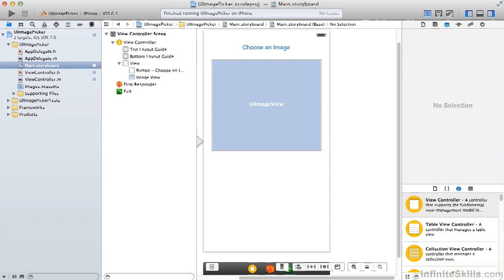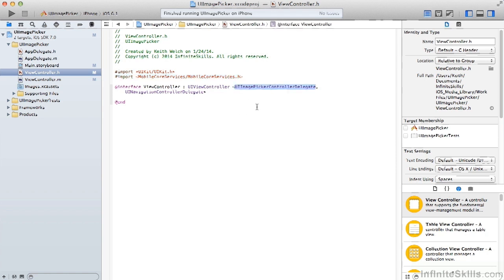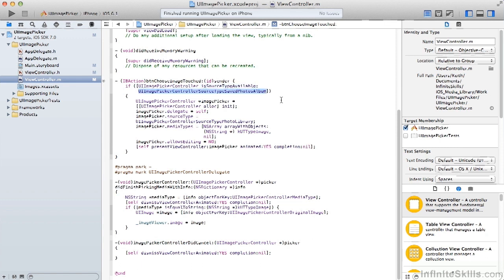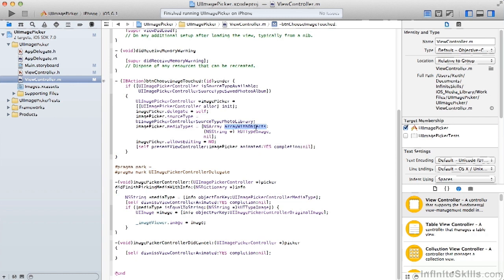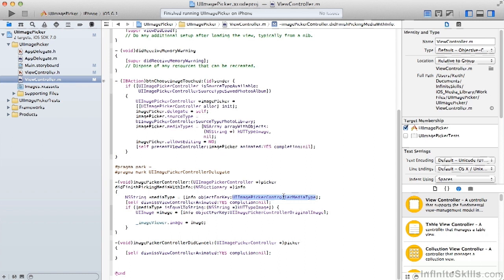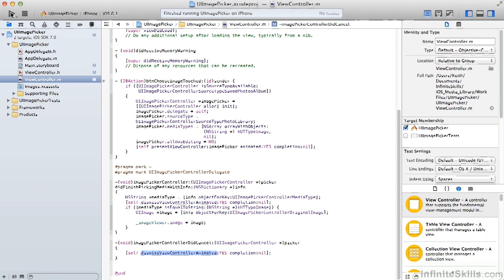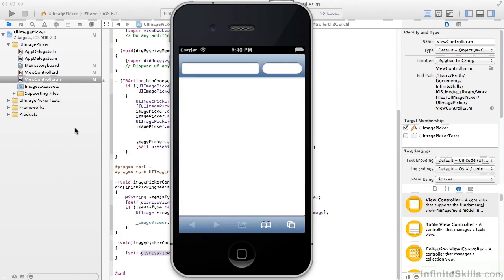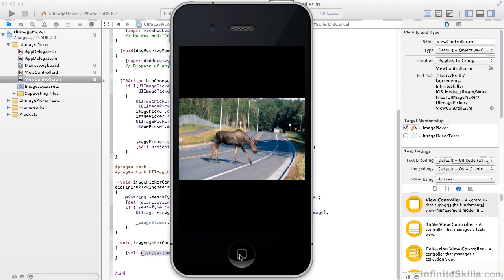iOS Development - Media Library Tutorial | UI Image Picker Controller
Want all of our free iOS training videos? Visit our Learning Library, which features all of our training courses and tutorials

More details on this iOS Development - Media Library training can be seen This clip is one example from the complete course. For more free iOS tutorials please visit our main website. YouTube